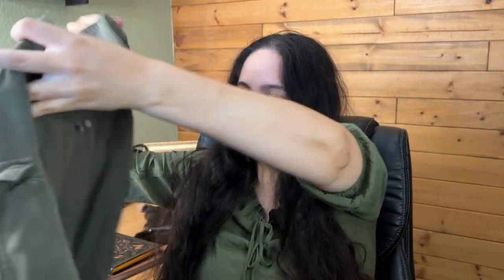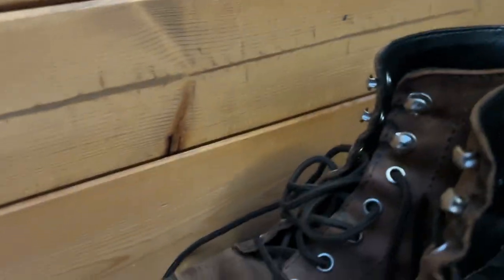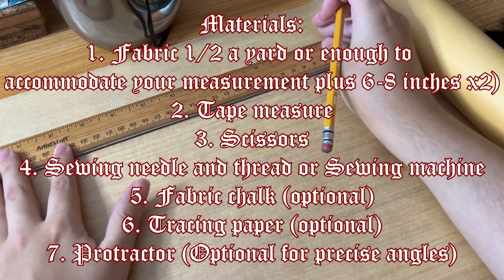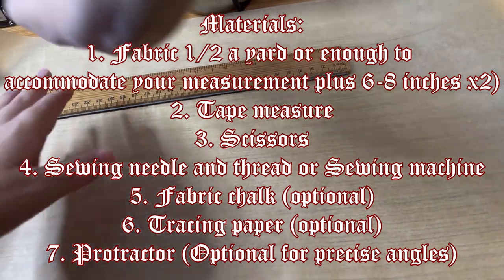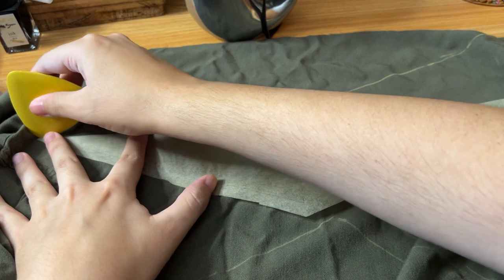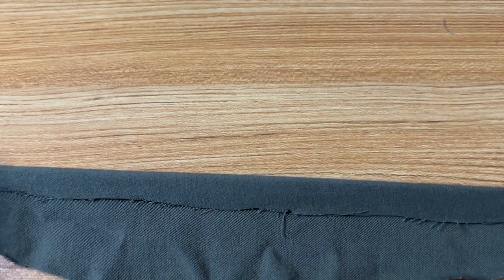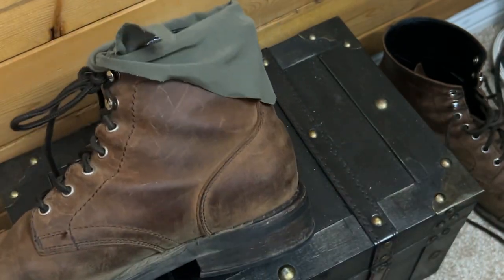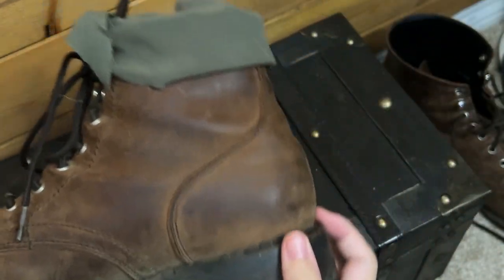Easy Cottagecore/LARP DIY Boot Bandanas!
Ever heard of a boot bandana? Me neither so I made some! I had an old piece of clothing to scrap and make some cute boot bandanas. I think they’re also a good practical piece for keeping dirt and rocks kicked up from getting inside your boots if you tie them higher up, but I definitely made them for the aesthetic value lol.

Materials you need:

Fabric (Fabric that doesn’t fray if you don’t want to sew) at least long enough for your measurement +6-8 inches at least x2
Scissors
Needle and thread, or sewing machine and thread
Measuring Tape
Fabric Chalk (optional)
Paper to make your pattern (optional)
Protractor (Optional)

Timestamps:
How/where to get your measurement: 0:46
Materials: 1:17
Measurements and what they mean: 2:00
End result and how to use them: 3:04